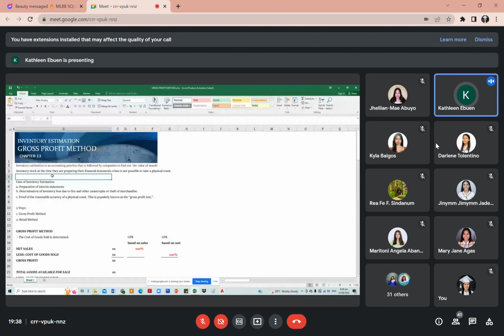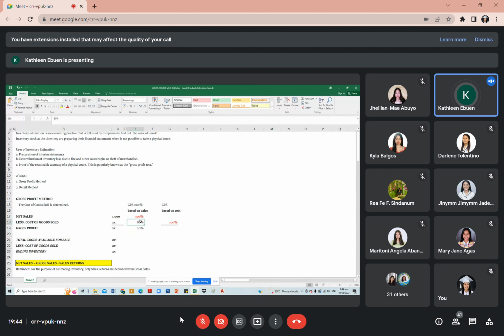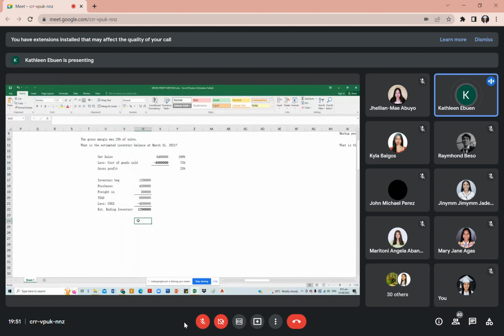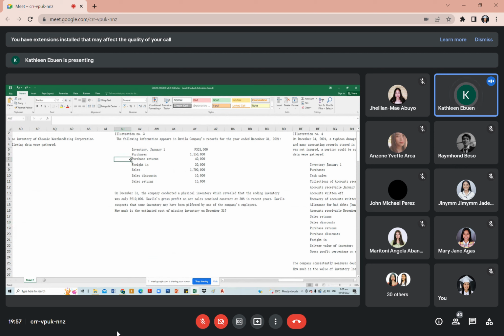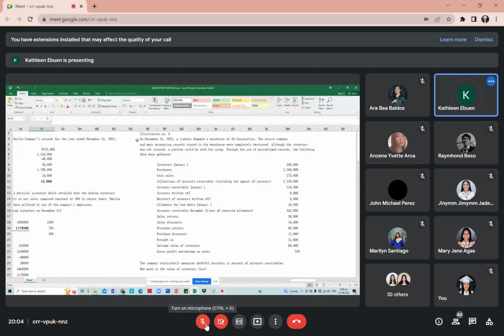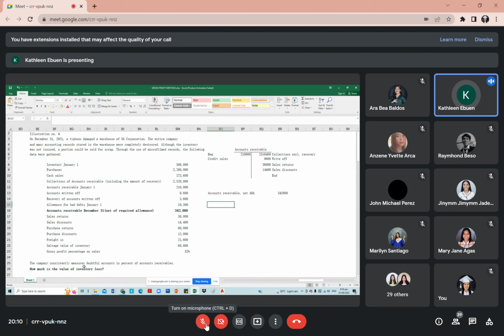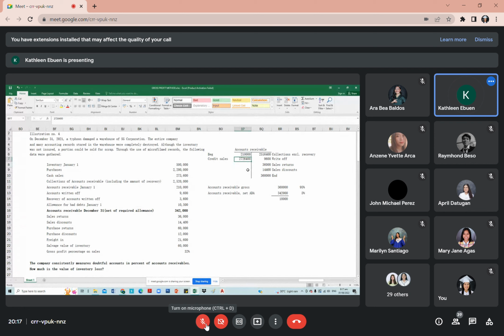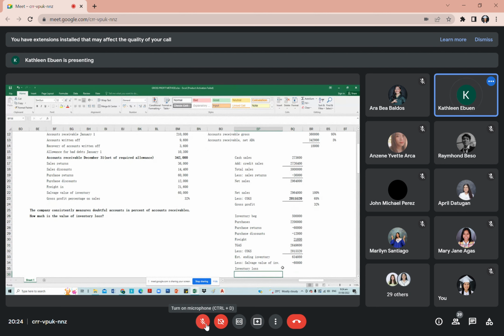CHAPTER 13 (Gross Profit Method)